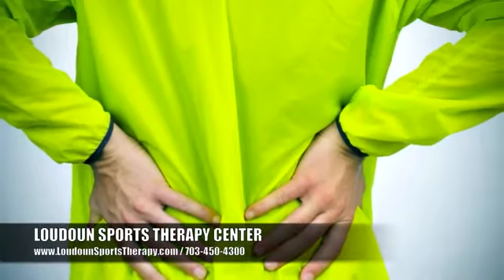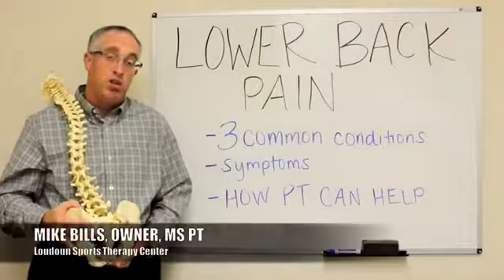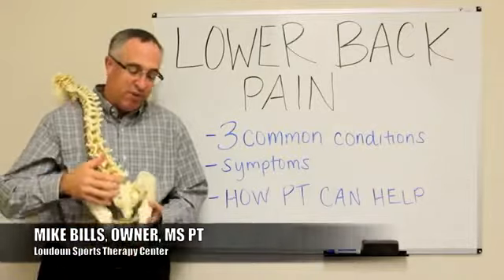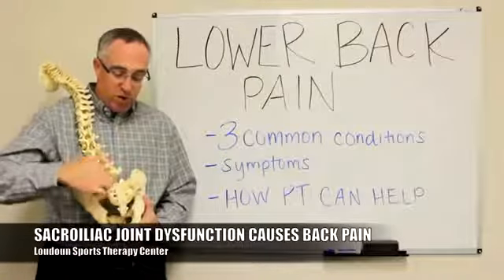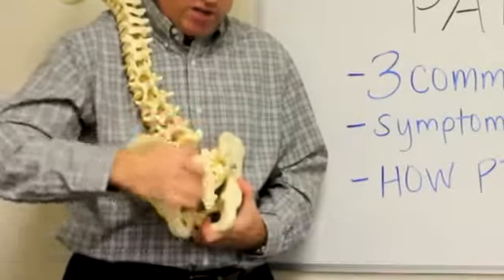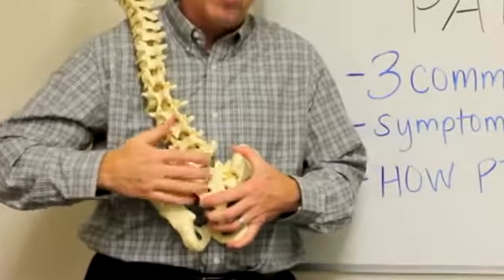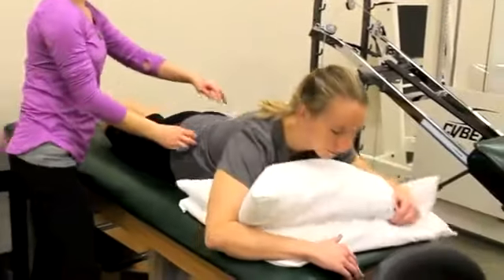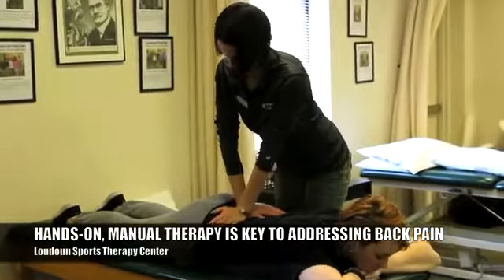Back Problem from the SI Joint - Loudoun Sports Therapy Center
SI Joint dysfunction can cause painful symptoms in the back as well as in other areas. How do you know when a back problem is related to the SI joint?